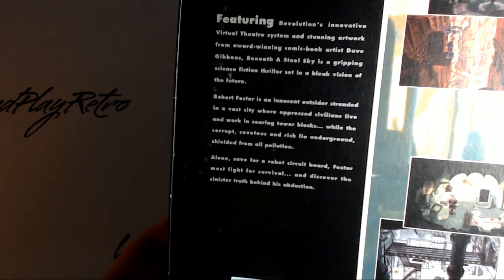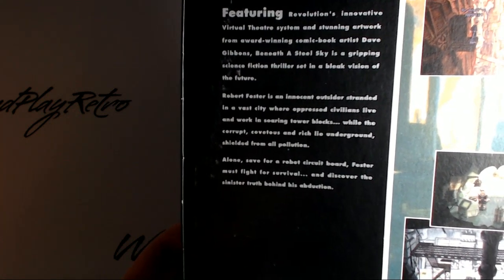Beneath A Steel Sky CD32 #163 (game packaging look at ONLY)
Overall Channel Description
I've had a few questions since I've been lurking and (slightly) chatting in other channels recently
Mainly, why am I called WatchReadPlayRetro, and why the strange quickly edited games on sofa single video

I've unhidden a few of the video archives.
These are a few select Amiga CD32 game box art reviews. That's right, just the covers and manuals are looked at (the games I played over on Twitch at the time). Just as a taste of what I was doing here.

Needless to say this project has now been abandoned since I fell into a Tiny House and dreamed of Love! (wait... that should be other way around). Finding the girl of my dreams and making a Tiny House together with all the wonderful 'living' that comes with it. Life has blessed me kindly. Thanks life!

So these are just dated simple and hardly viewed by anyone videos.

Please do try to ignore my chubby little fingers and bitten-down fingernails (mine not YTs). My life went from being extremely stressful to being extremely Wonderful. Yay!